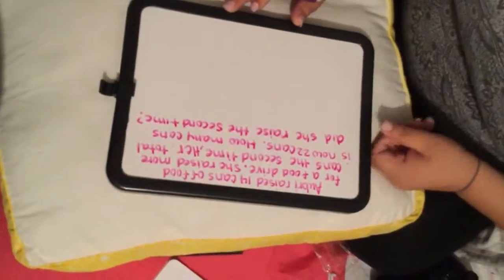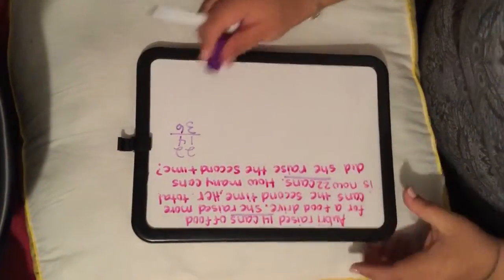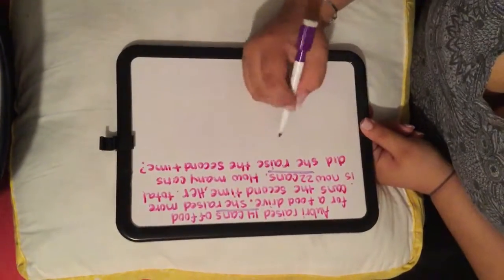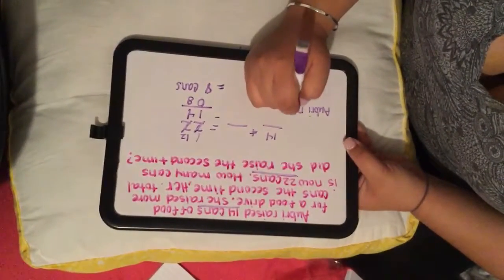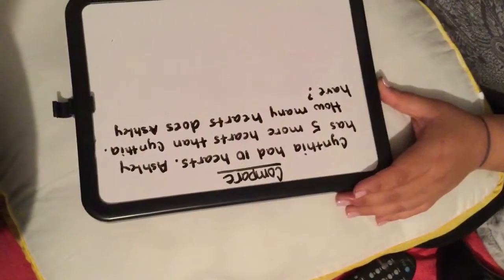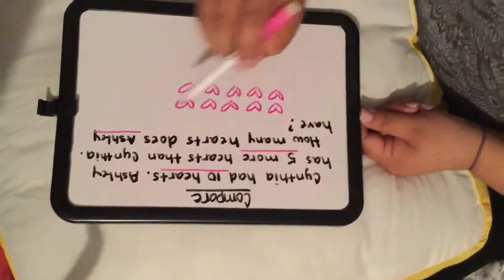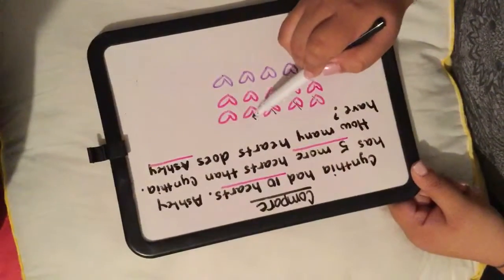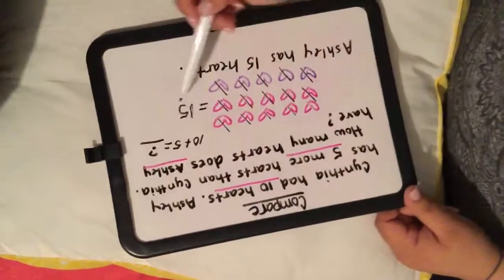My Edited Video